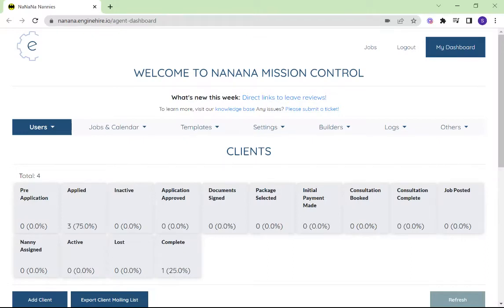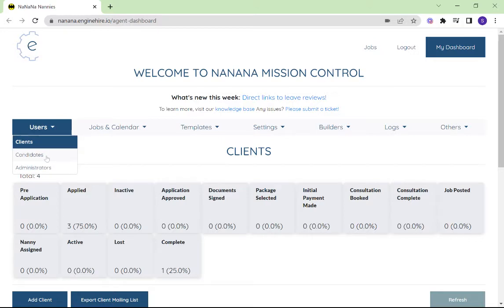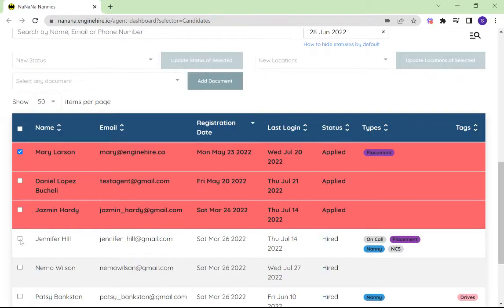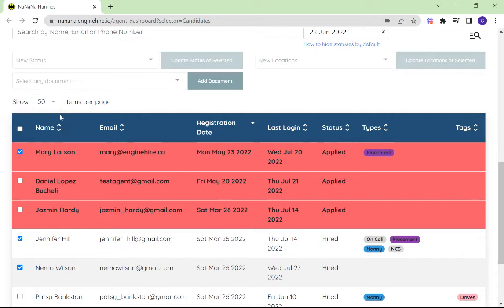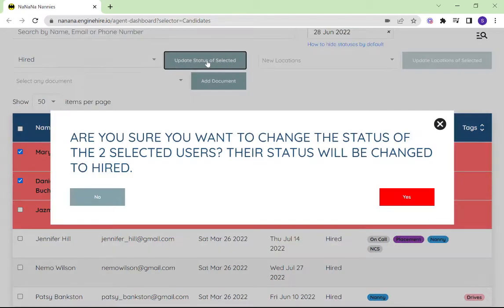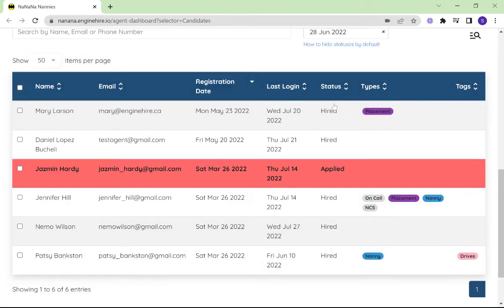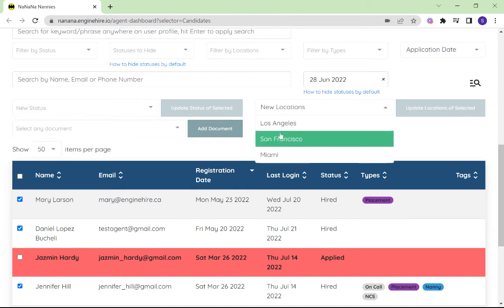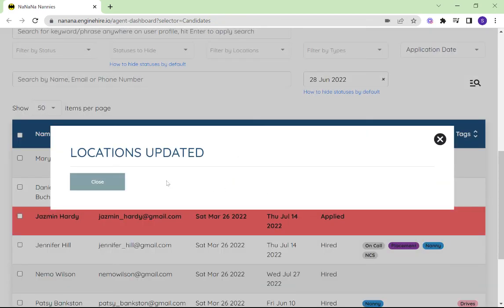*How to add a document to multiple selected candidates and clients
This new feature will allow you to add a document to multiple selected candidates and clients. You can also set the status and location of selected candidates and clients.